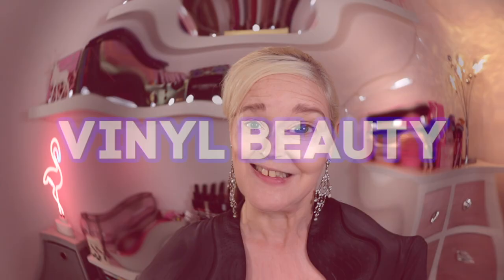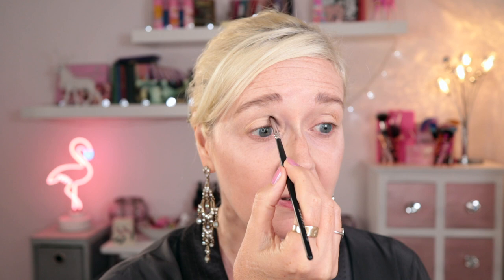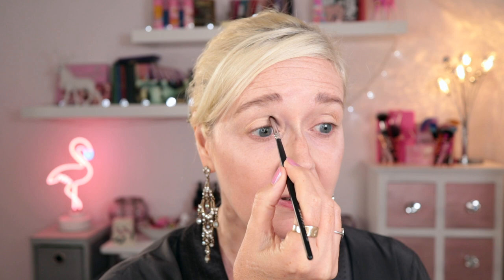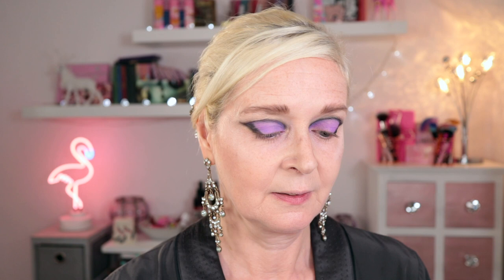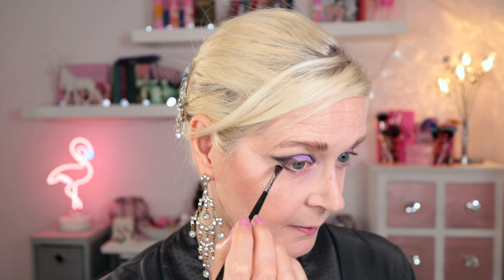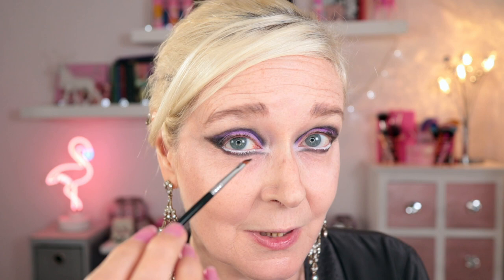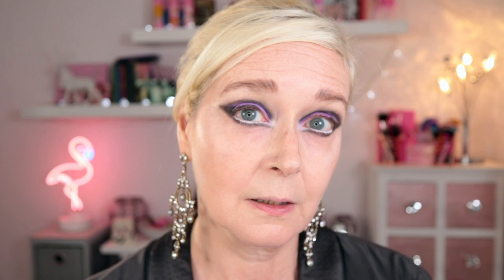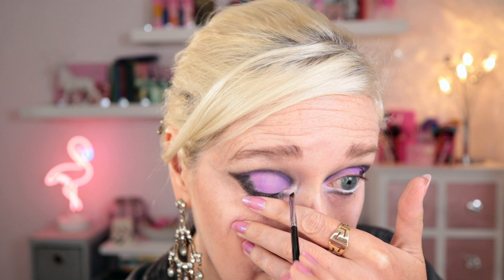Album Art Inspired Makeup | Barbra Streisand Release Me 2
Hi Guys - Today's video is an Album Art Inspired eye look. This time I am featuring one of my idols the amazing Barbra Streisand and her new album called Release Me 2, but also trying to recreate her iconic 1960's makeup from the film Funny Girl. I hope you enjoy watching.

💜 My Makeup:
MAC Mineralize Skinfinish in Light
LH Cosmetics White Core Crayon
Creepy Cute palette by Shroud Cosmetics (Void & Tombstone)
BH Sweet Shoppe Cotton Candy (Sugar Plum & Light 'n Airy)
Illamasqua Gel Liner in Infinity
Benefit BadGalBang Mascara
LASplash Classic Horror Lipstick in Mummy

💜 Filming Gear:
2x Neewer 480 LED Panels with softboxes (front)
1x Neewer 660 LED Panel (background)
iMovie
Pic Monkey